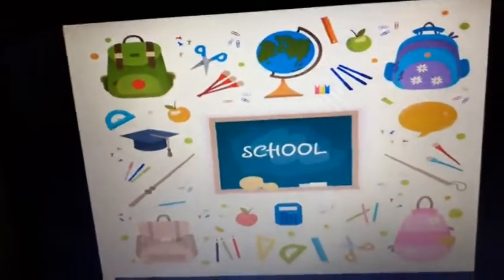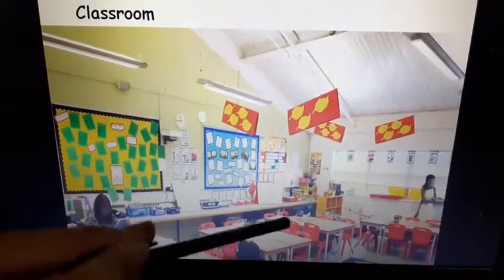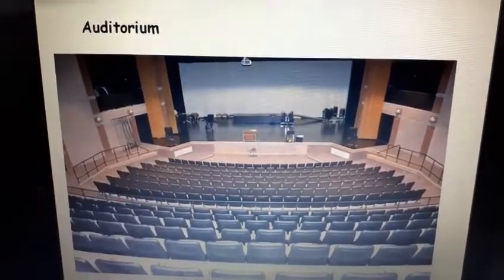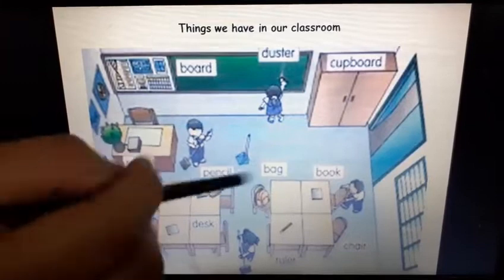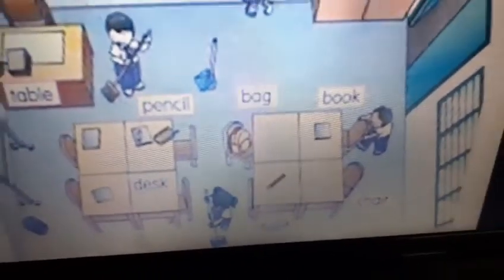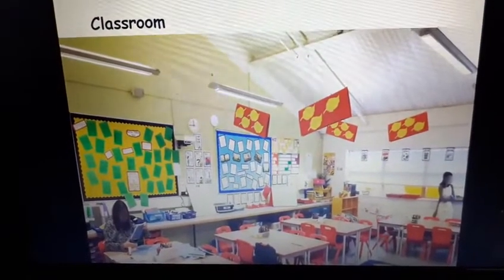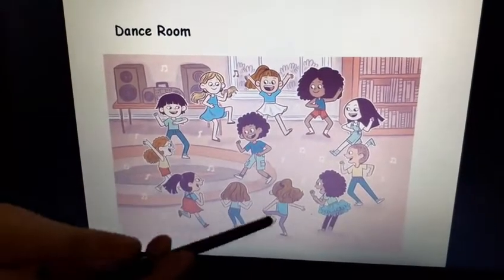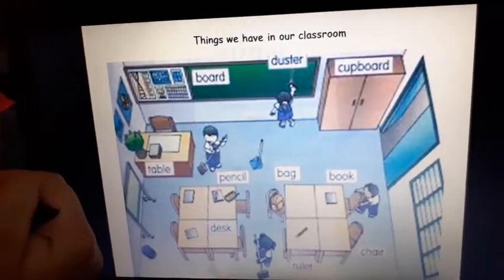My school-Nursery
Junior Delhi School is one of the front-runners in pre-school education in India.

Established its first branch in 2017, Junior Delhi School has become the fastest growing preschool in the country and also takes pride in being the first complete virtual school in the country offering comprehensive learning experience and childhood development with its innovative curriculum and teaching methods at the most reasonable fee structure.

It is a well-known fact that the best technique to make a child learn is to get them actively engaged in the process.

This can be done through utilising activities like playing, dancing, colouring and other enjoyable activities.

Our integrated curriculum has been set to achieve this learning outcome precisely.

We utilise these amazing methods to enhance the learning experience and make it more productive and permanent for our toddlers.

We offer classes embedded with our well-integrated, structured and unique curriculum combined with a pedagogy that has been scientifically proven to produce great results to bring the best in the child.

Our experienced and trained teachers know how to make the child comfortable and how the classes can be made fun and interesting for the children stepping for the first time in the world of learning and growth.

Junior Delhi School, a proud Corporate member of Early Childhood Association (ECA), takes special care when it comes to addressing the queries and concerns of the parents.
 We understand how important a child’s education and growth is for the parents and we leave no stones unturned to ensure their satisfaction.

Regular Parents – Teachers Meetings, Parents counselling sessions and a dedicated phone number is provided to keep them aware, address their queries and resolve any issues in real-time.

All these ensure active learning for the child and thereby in clarity of understanding, higher engagement, better retention, and most important of all a fun-filled learning.

We offer live classes with exclusive features to make the child’s learning experience comfortable and productive.

They include: -
👉🏻 Flexible Timings: 3-5 Classes in a day to choose from
👉🏻 Well-planned and integrated learning
👉🏻 Cost-effective fee structure
👉🏻 Live classes and their recording
👉🏻 Single click access
👉🏻 Comprehensive Virtual schooling